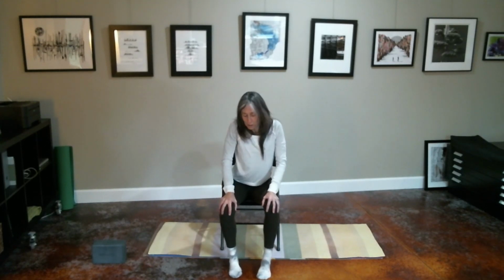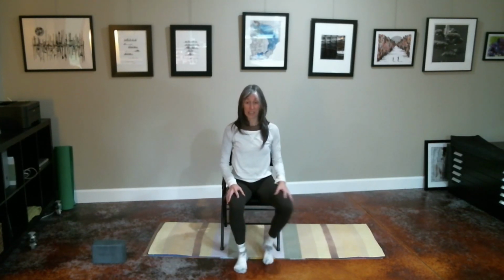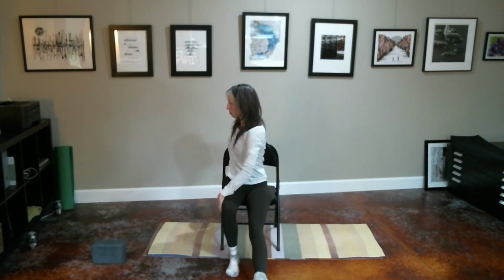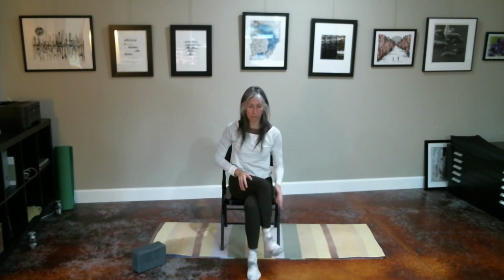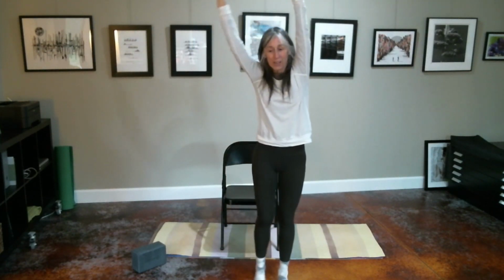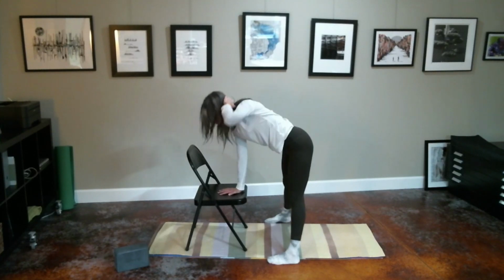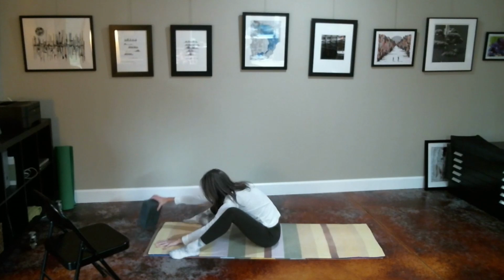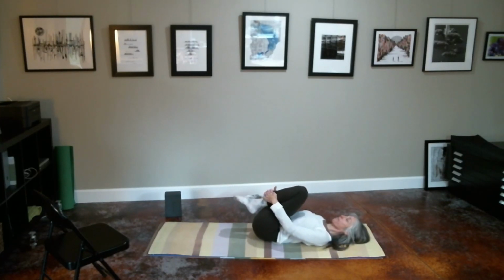Yoga with Laura - All about twists with a chair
Welcome to this chair-based yoga practice.  Thank you for being here!  This session leads you through a few ways of incorporating thoracic spinal rotation into your yoga practice.  As we move with our breath, I will be reminding you to distinguish between passively rotating and actively rotating the spine by engaging your deeper abdominal muscles.  By paying attention to the breath you will stay in the present moment maintaining a balance between effort and ease that will help you deepen your understanding of the poses and how they feel in your body.  Keep practicing!

Sign up to attend livestreamed classes here:
-Yoga on the Hill

This session was livestreamed for FIT Together on December 13th, 2022.

Intro and outro music by JessieCherry from Pixabay.

Remember that not all physical exercise is suitable for everyone. Take into account your own strength, flexibility and overall health to determine if a particular movement or pose is appropriate for you. Any injury sustained from proper or improper use of this session is solely the responsibility of the user. If in doubt, consult a healthcare professional before engaging in any new physical routine.